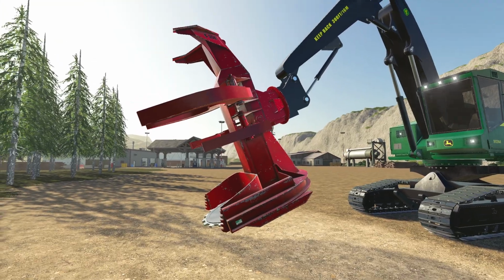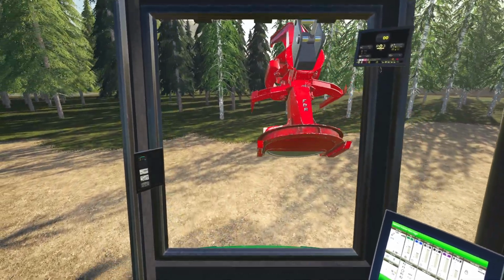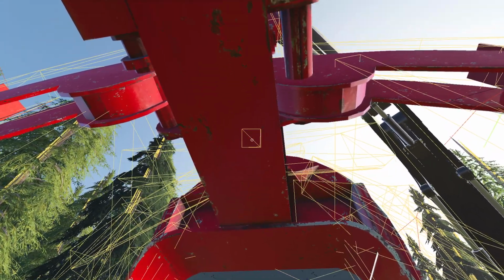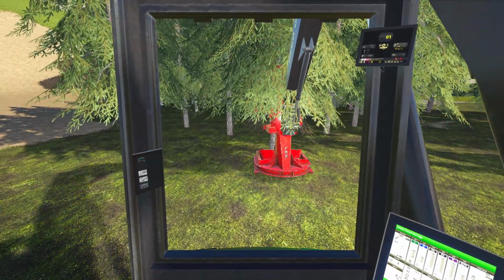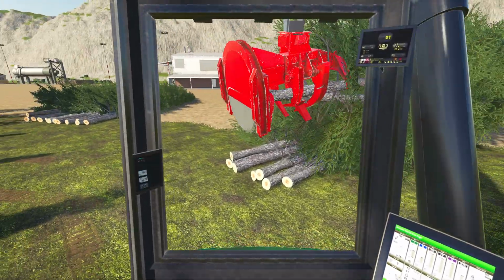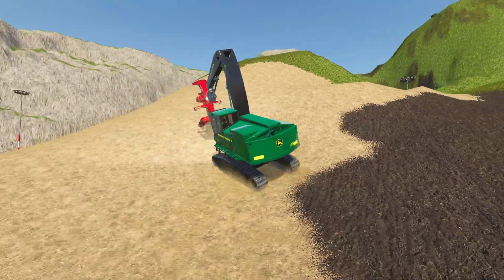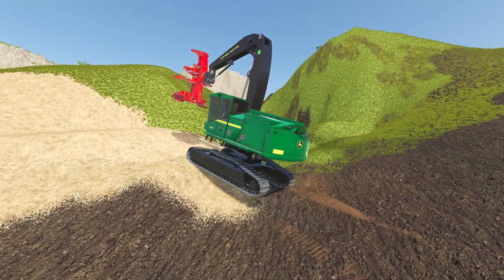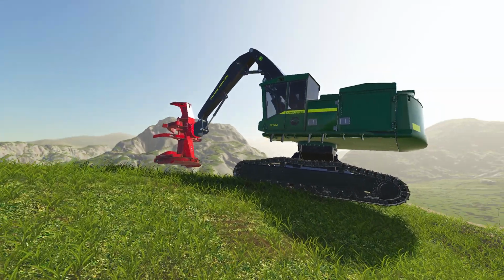New Buncher Design + Fixes For The June Update